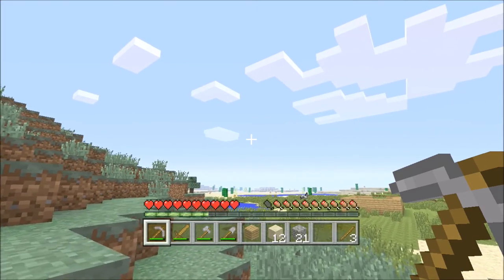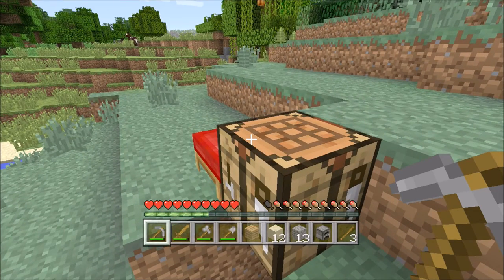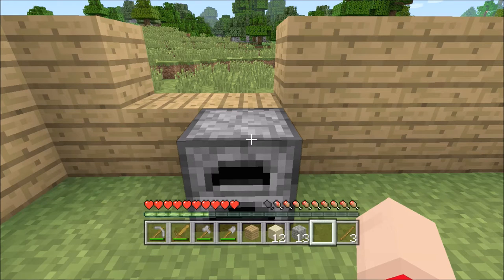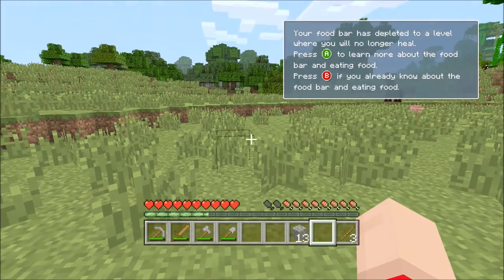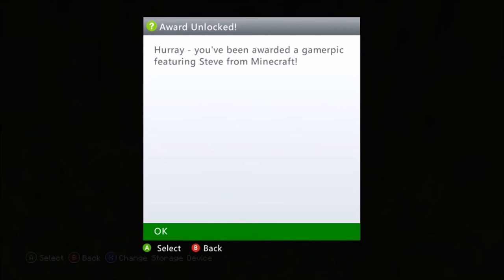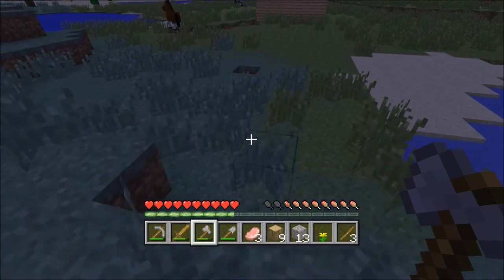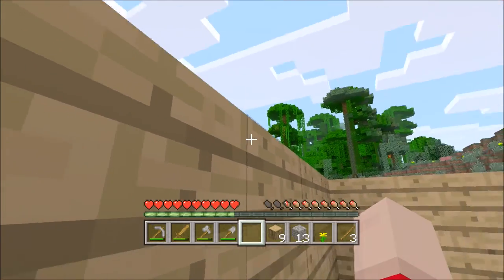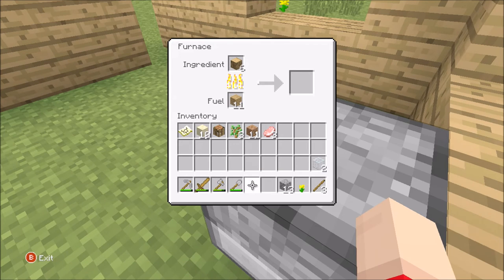MOMCRAFT-Pig Slayer![3]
Hello and welcome back to a weekly series were my mom plays minecraft, not me! I will give her instructions on how to play and she does the rest.

I'm this episode she kills a pig, and makes a window! super intense right? ;D